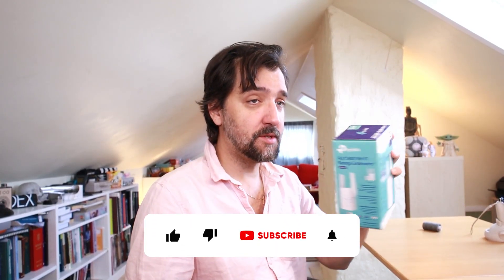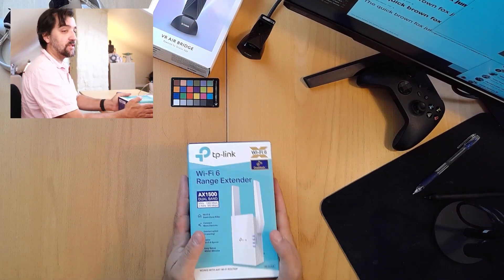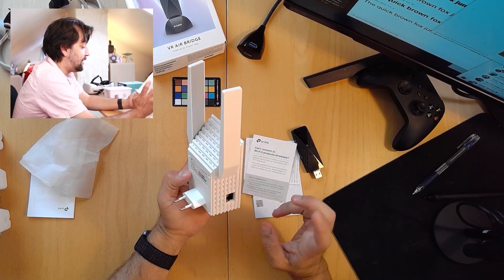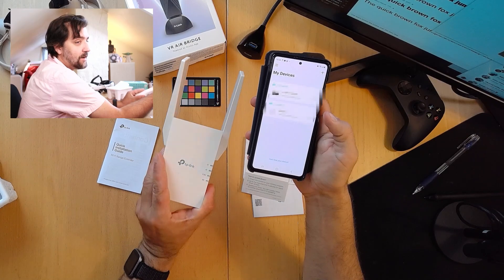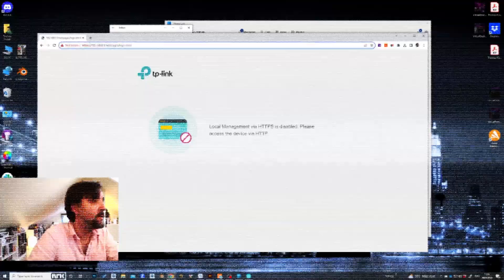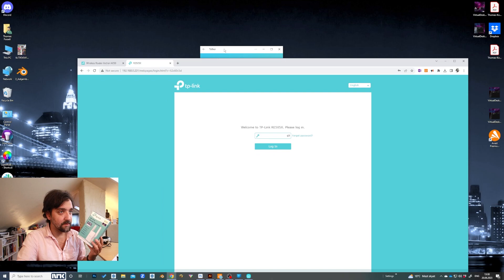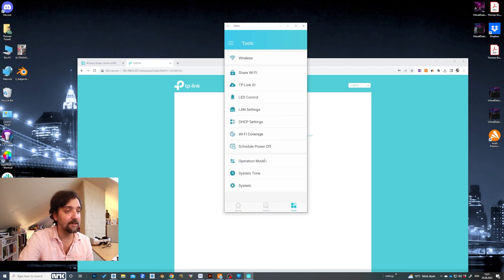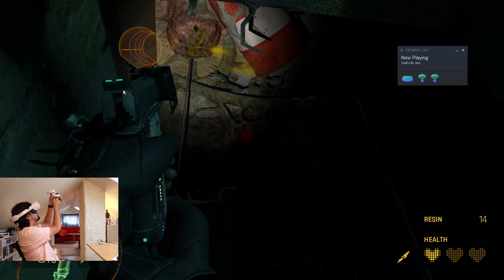The best Wireless VR Setup for Quest 2 AirLink and Virtual Desktop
Need a better alternative than the D-Link Air Bridge?
This is how to get a perfect wireless tether to your Quest 2 headset from your PC. Get a separate WIFI 6 router or extender that has Access Point capabilities.

EDIT FYI: This setup is optimized for use with Quest2. For optimal performance with Quest 3, it is recommended to use a Wifi6 or 6e router with a 5Ghz 160hz signal or a 6Ghz 160hz signal with a speed of 2401.

Se this video for more:
The Best Wireless Network Setup for PCVR Streaming on the Quest 3

If you have a Quest2 or can’t afford a Wifi6e router can continue reading or watch the video:

Set your new ruter/extender to Operate as an "Access Point" and wire it directly to you router. Make shure you PC is also wired to that network.
Then create a separate 5 GHz network from your Access Point that is dedicated to your quest.
Now if you connect your Quest to that network you should get a clean uninterrupted signal from your PC via AirLink or Virtual Desktop.

0:00 - Unbox and overview
2:51 - What else you need
3:45 - Setting up your unit
4:11 - Enable Access Point and Create a Wifi 5Ghz network
5:27 - Testing
6:47 - Conclusion

In this video I'm using the "TP-Link RE505X WiFi 6" but any Wifi 6 Ruter with an Access Point function should work.
(The Quest 2's 5Ghz Wi-Fi has a 80hz receiver making 1200 Mbps max speed. So you don’t need the 3000 Mbps model, but the 3000 Mbps is slightly more stable on Quest 3.)